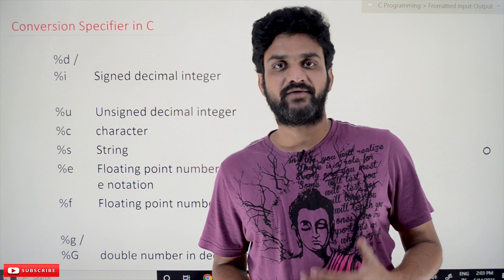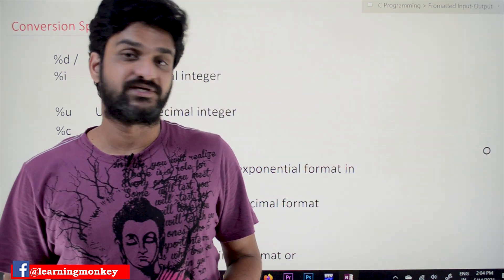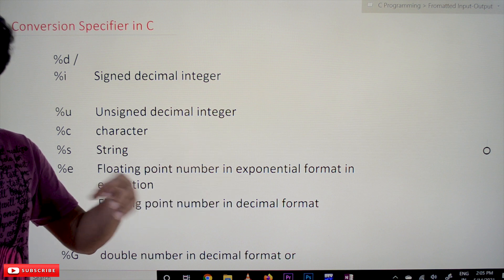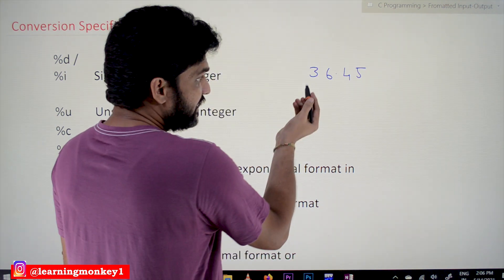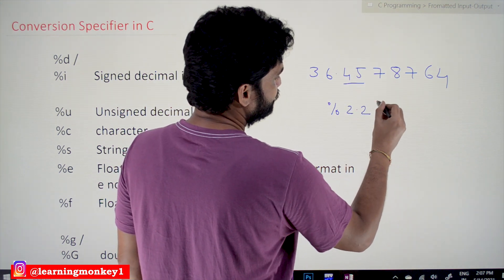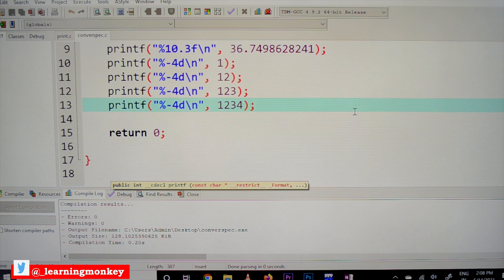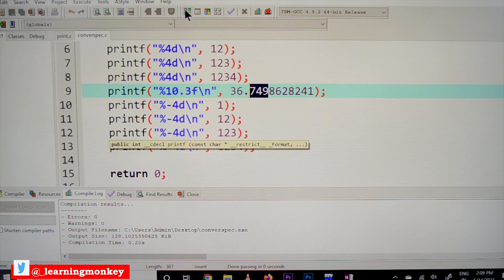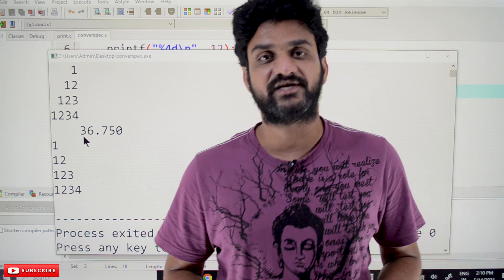[OLD VERSION] Conversion Specifiers in C || Lesson 11 || C Programming || Learning Monkey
Conversion Specifiers in C

In this class, we will try to understand Conversion Specifiers in C.

In our previous class, we have covered conversion specifiers like %d and %c.
List of Conversion Specifiers

In this class, we will cover more conversion specifiers.

Using %d or %i the binary value stored on the memory is represented in the signed integer format.

Ex: 10, -40, 98 etc.

Using %u the binary value stored on the memory is represented in the Unsigned decimal format.

Even though the binary value is a signed value it will consider it as the binary value of an unsigned decimal number.

Using %c the binary value stored on the memory is represented in the Character format.

Ex: a, c, & etc.

Using %s the binary value stored on the memory is represented as strings.

Using %e the binary value stored on the memory is represented as a floating-point number in the exponential format.

Ex: 42.e3

Using %f the binary value stored on the memory is represented as a floating-point number in decimal format.

Ex: 42.23, .5 etc.

Using %g or %i the binary value stored on the memory is represented as a double number in decimal format or exponential format depending on the value.
Formatting Information

The conversion specifiers can also be provided with formatting information.

Let us try to understand it by using an example.

For example, consider the following lines of code.

printf(“%d”, a);

The above function will print the output as 12.

Now consider the printf() function as shown below.

printf(“%10d”, a);

The conversion specifier is provided with formatting information.

Now the output will be printed within 10 spaces including the digits.

_ _ _ _ _ _ _ _ 10.

Similarly, if the minus value is used with the formatting information the spaces will be allocated on the other side.

printf(“%-10d”, a);

10 _ _ _ _ _ _ _ _

We can specify the formatting information for floating-point numbers also.

For floating-point values, the precision can be decided.

Consider the example given below.

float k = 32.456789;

printf(“%2.3f”, k);

The precision in the output will be adjusted to three values as shown below.

32.460